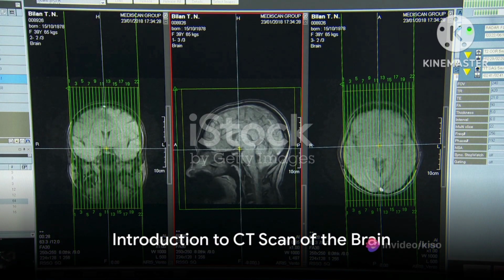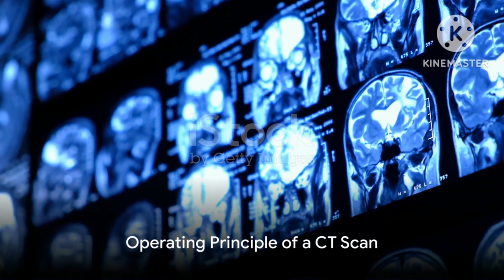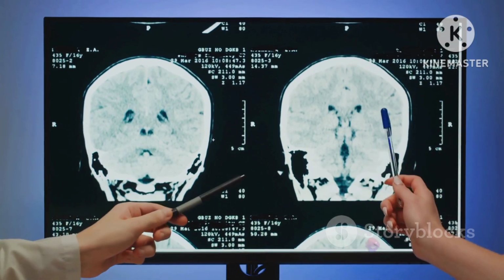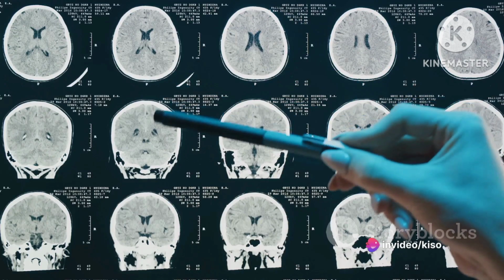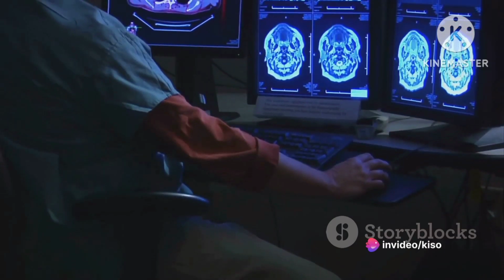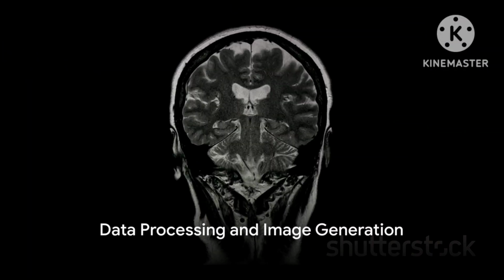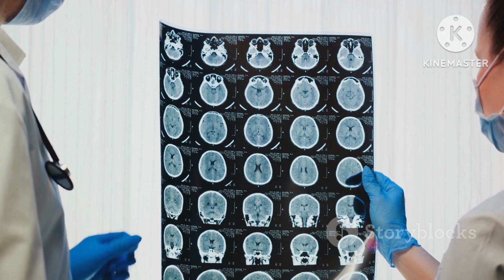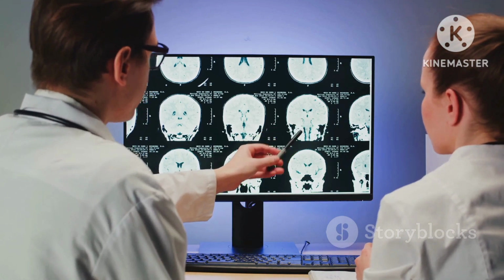CT scan of brain